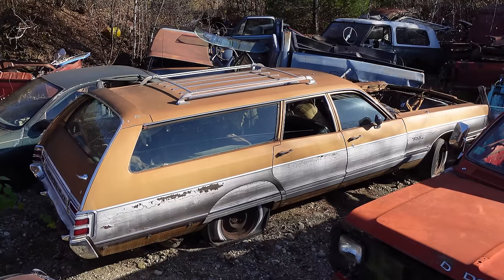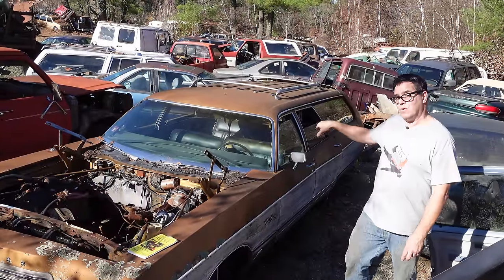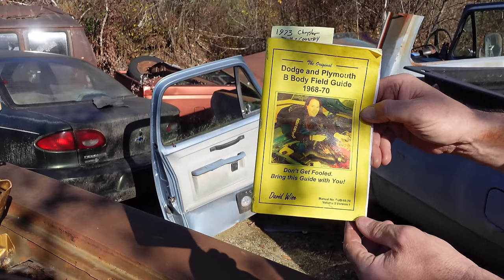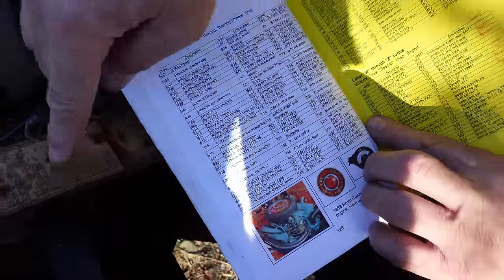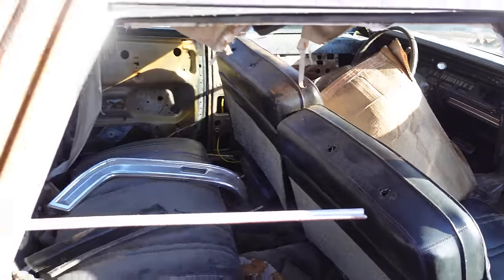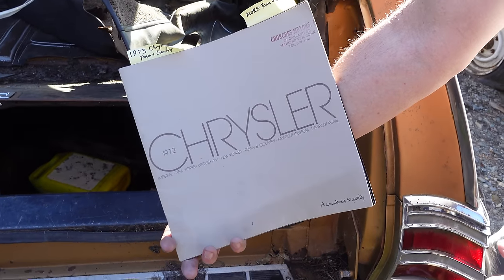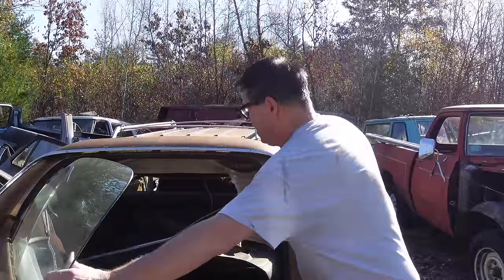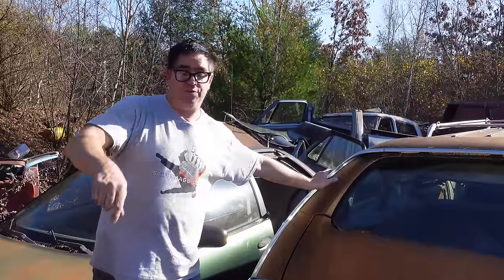1973 Chrysler Town & Country Wagon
It may have been thirsty for gas but this 440 big block powered Town & Country was the perfect machine for growing American families on the move. Watch and wonder as Steve examines it’s novel “dual action” tailgate.